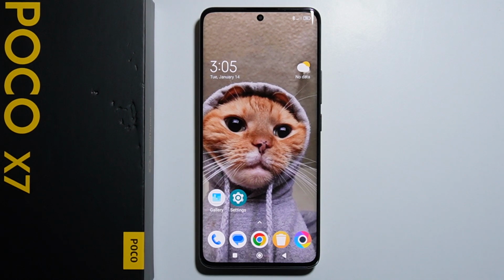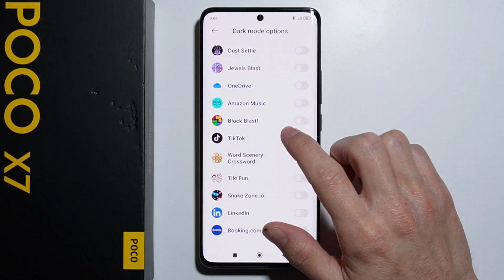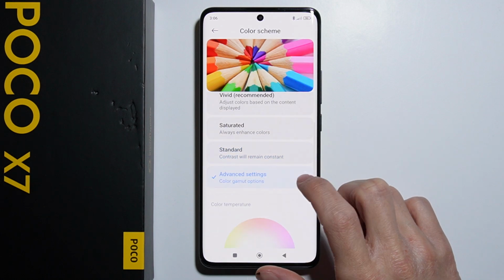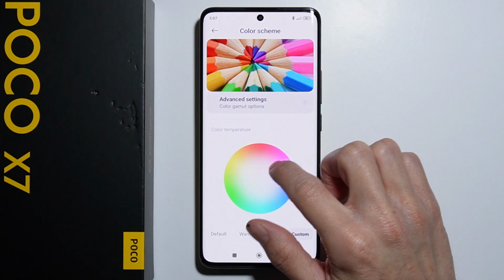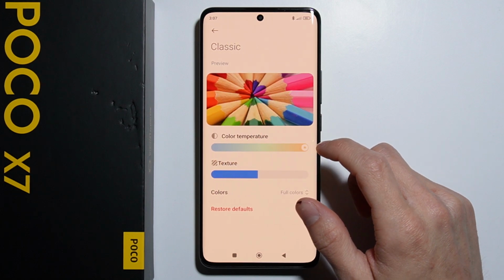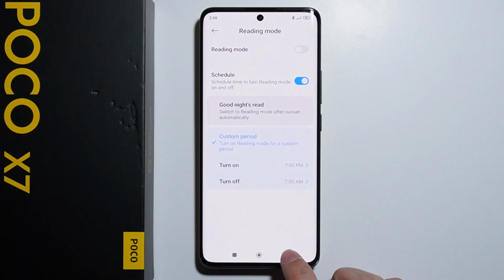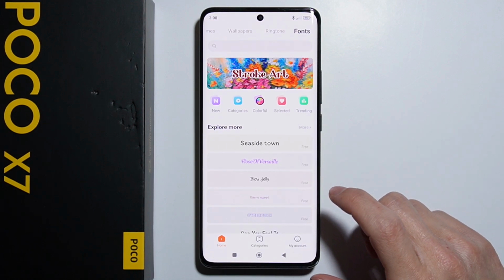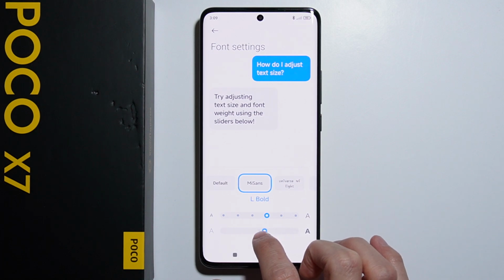Poco X7: All Display Settings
In this video, we’ll show you all the display settings available on your Poco X7. From adjusting brightness and screen resolution to changing the color scheme and refresh rate, we’ll guide you through the options that allow you to customize your screen to your liking. Follow along as we explore all the display settings to enhance your viewing experience. The Poco X7 gives you full control over your display for a more personalized and comfortable use.